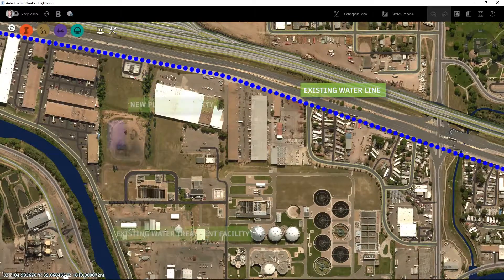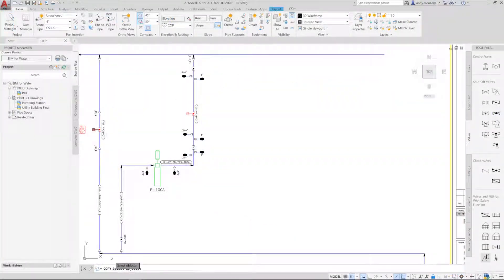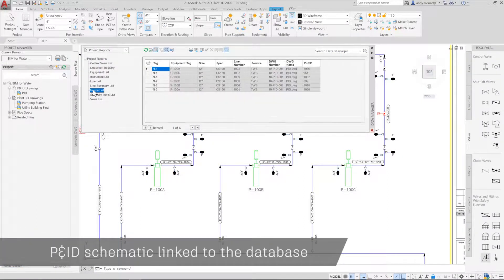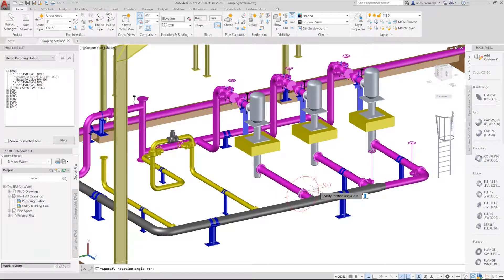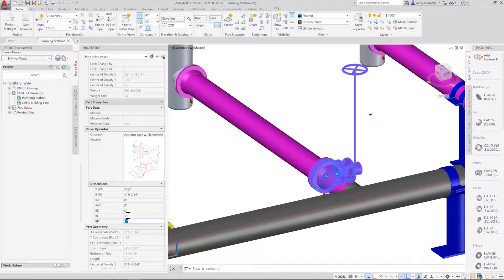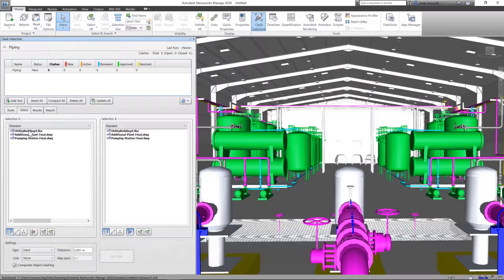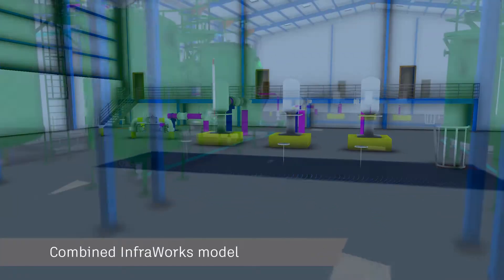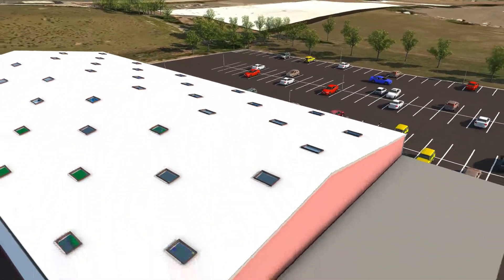AEC Collection 2020 | Tutorial: Pumping Station Design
Example workflow for designing a pumping station using Revit, AutoCAD Plant 3D, Navisworks Manage, and Infraworks. Get all of these tools and more in the Autodesk AEC Collection!